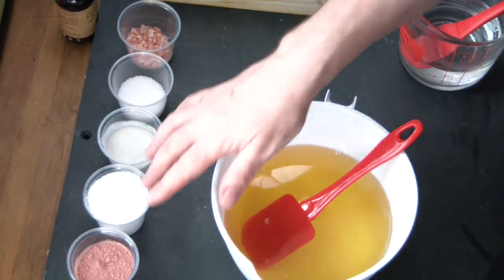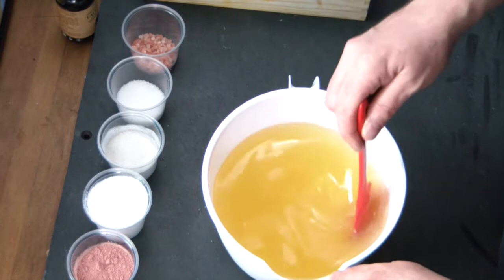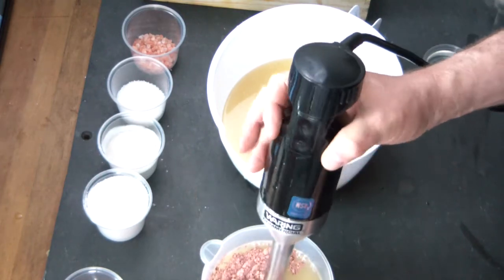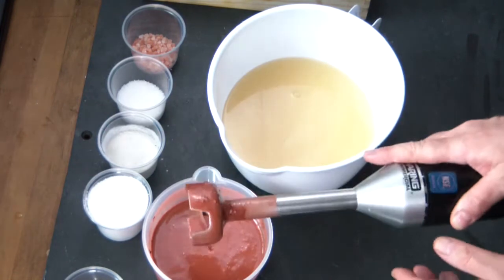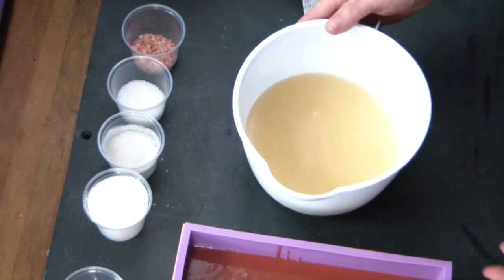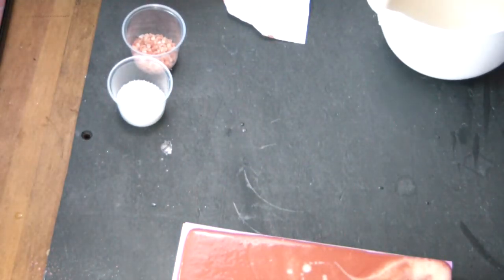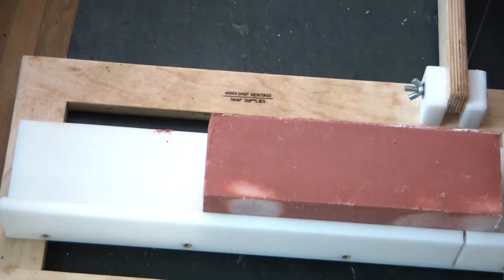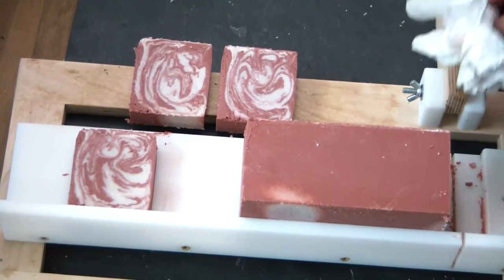Making & Cutting-Salty Swirls Soap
Spa Luxury Salt Soap Bars.  Clays & Salts designed to create a luxurious and pampering experience.

Oils
Coconut Oil
Olive Oil
Avocado Oil
Mango Butter
Shea Butter
Cocoa Butter
Castor Oil

Rose Clay
Kaolin Clay
Himalayan Pink Salt
Sea Salt